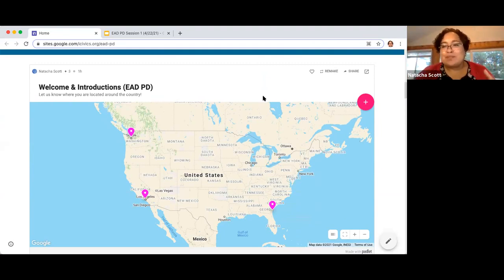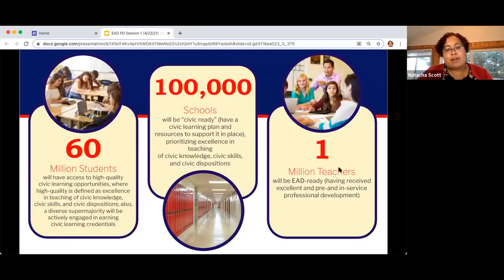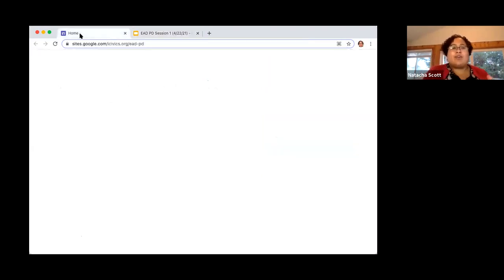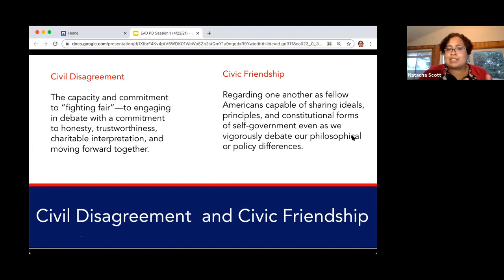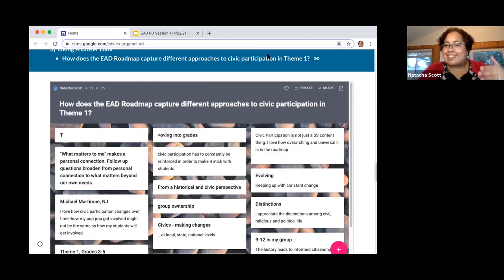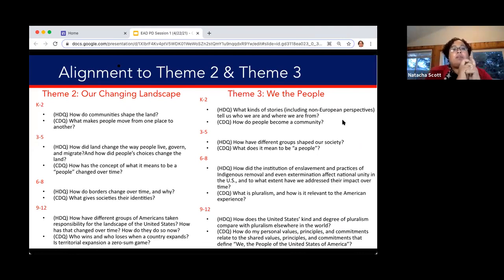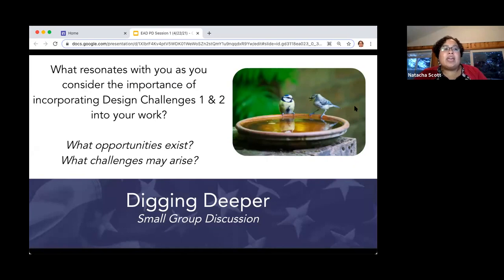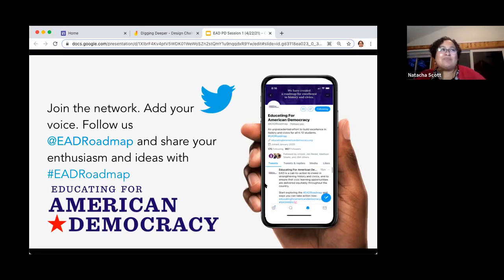Educator PD Session 1: Motivating Student Agency and Exploring America's Shared Story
Our first EAD workshop discussed the first two design challenges focused on motivating student agency and exploring America’s shared story. This session will engage participants in supporting their students to understand their roles as engaged citizens who also sustain civil disagreement and civic friendship. Additionally, participants will begin exploring how we can integrate the perspectives of Americans from diverse backgrounds into our narration of U.S. history.